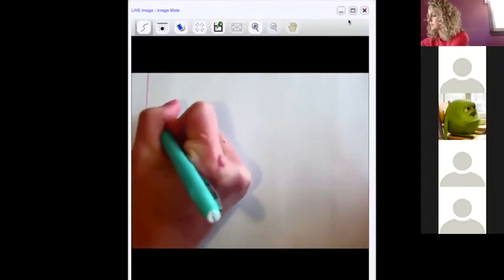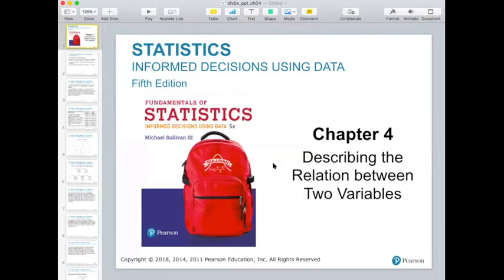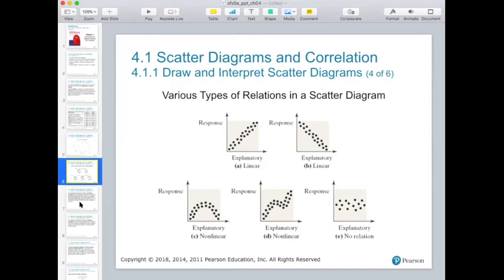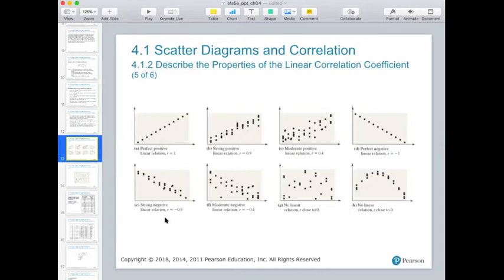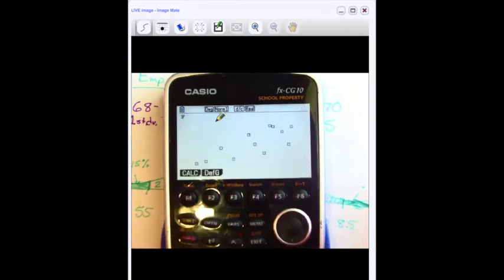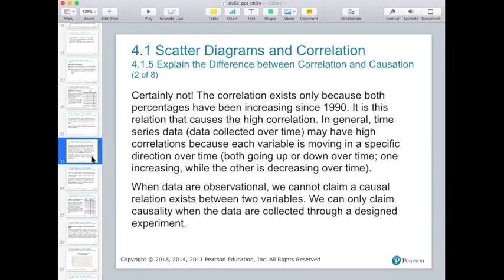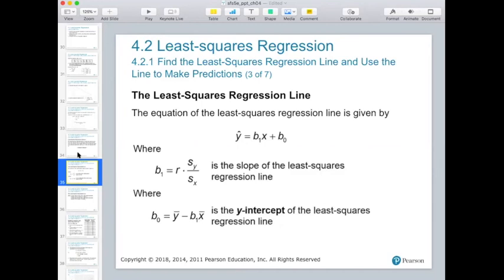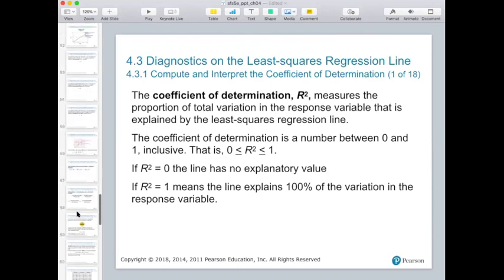MTH 245 Class Meeting 4/29